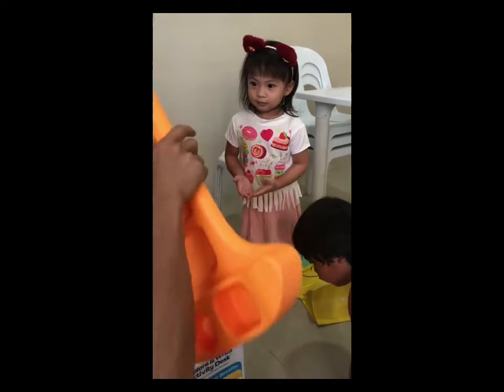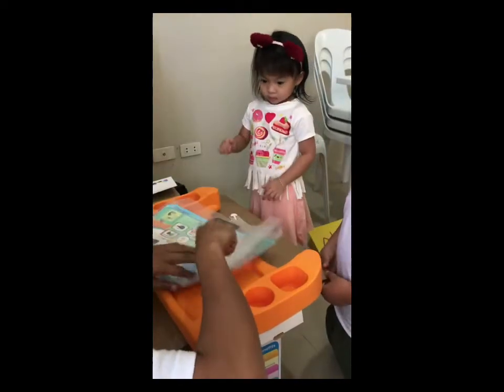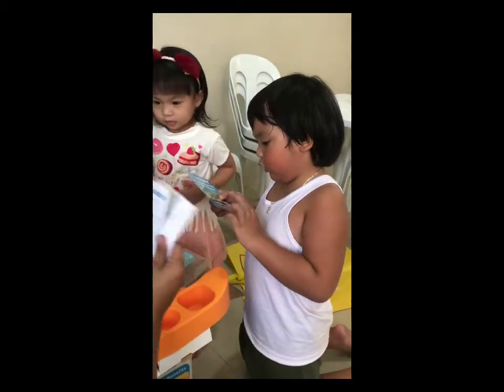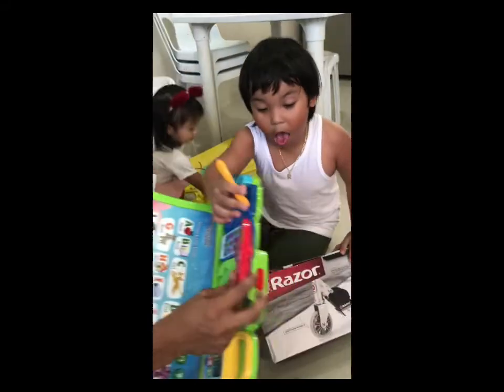December 10, 2020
Tinay's 1st vlog. Unboxing her toys from her lolo tots